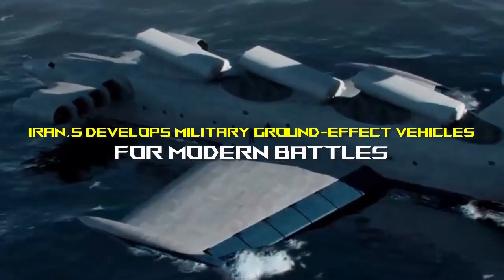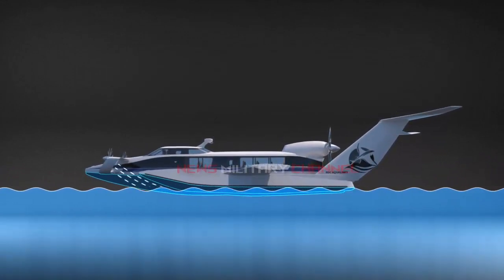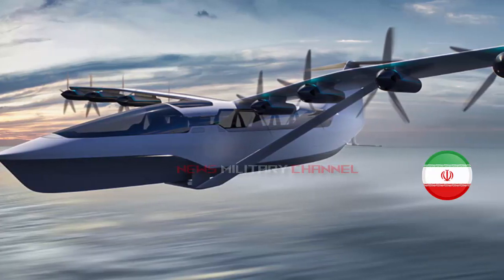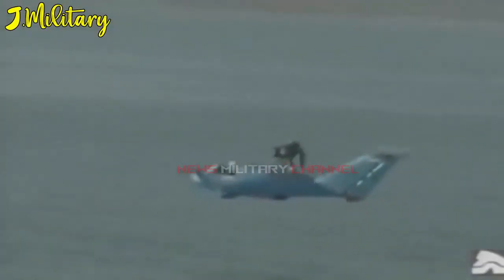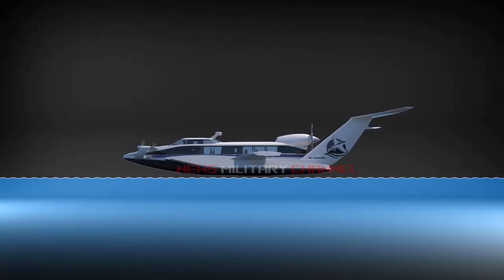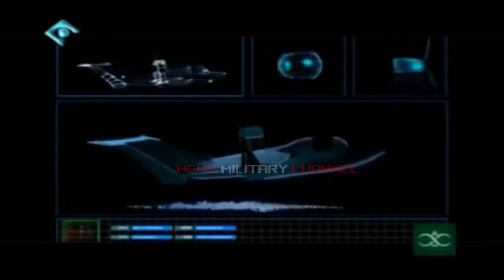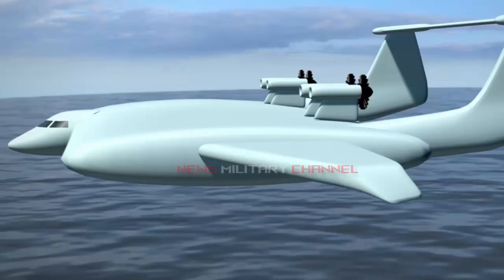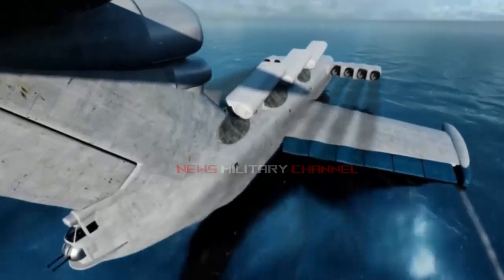Iran's develops military ground-effect vehicles for modern battles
The IRGC Navy Force has taken great strides in equipping all types of equipment and weapons effective in naval warfare, especially in the Persian Gulf.

One of the IRGC Navy Force's unique assets is the 'Bavar 2' GEV.

'Bavar 2' GEV is suitable for coastal defense and long and fast patrols for Iran as a country with more than 1500 km of the south coast.

Basically, the purpose of a ground-effect vehicle is not high altitude because the advantage of the ground effect in improving the flying capabilities of this vehicle is achieved at low altitude.

This ground-effect vehicle was built by the Defense Ministry and was designed by the air and marine industries organizations and the Malek Ashtar University of Technology.